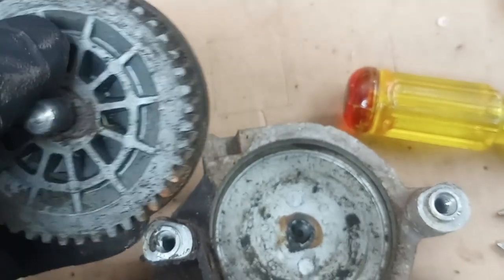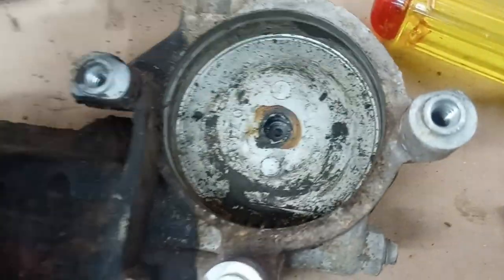Buick Wildcat Power Window repair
The factory power windows work, but barely move.  Time to take a look at the motors and tracks!
The TeamBuick website has some great docs that helped me get the window apart